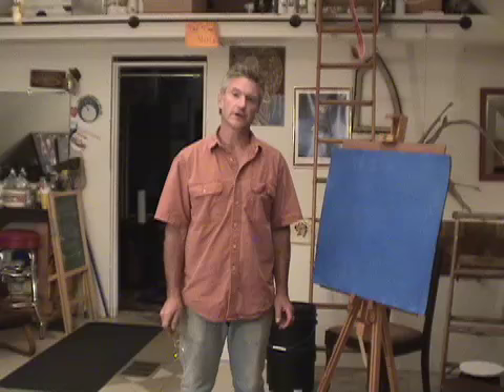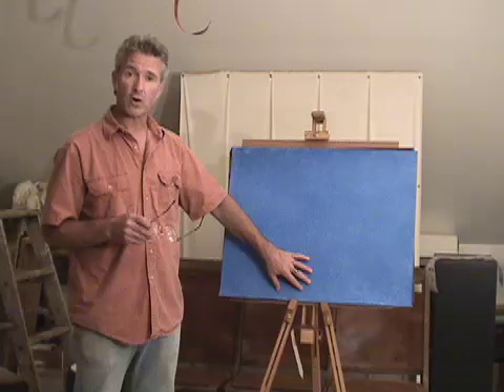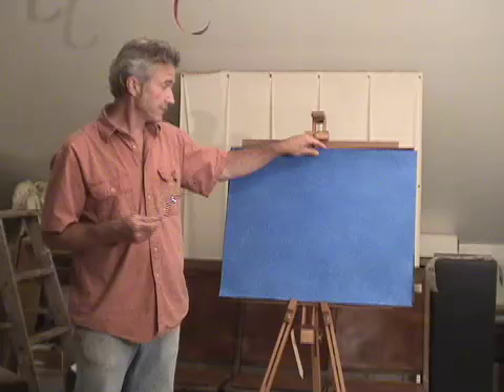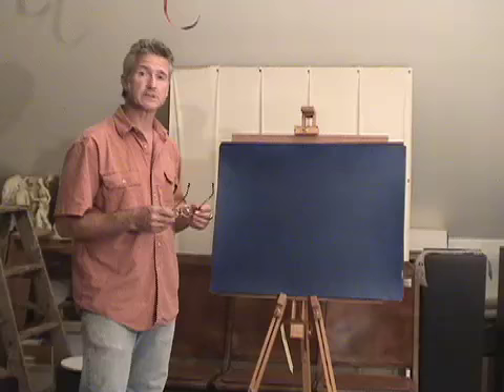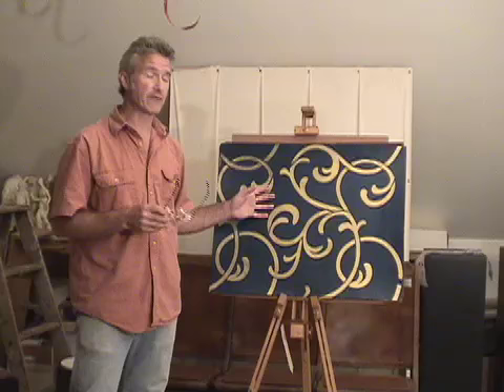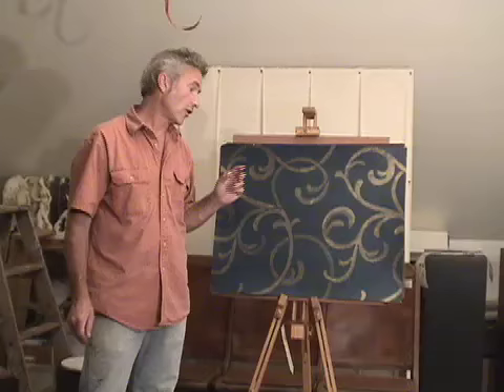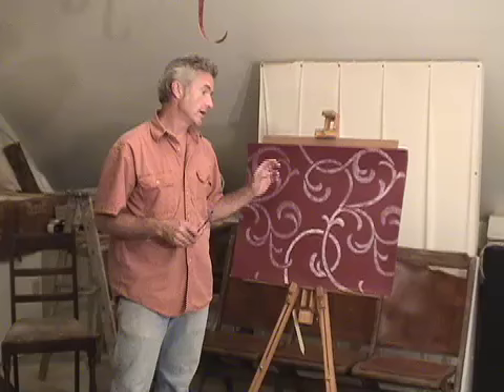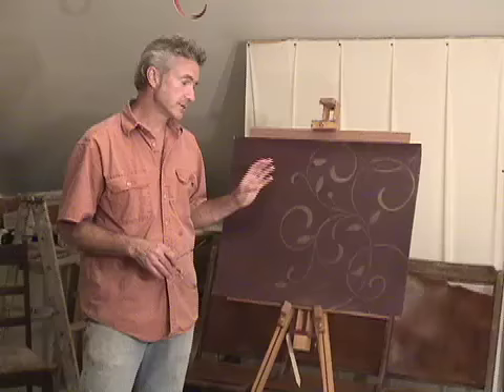Mark Edward Drew, Decorative Painter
Mark Edward Drew is a decorative painter who lives in York, Maine.